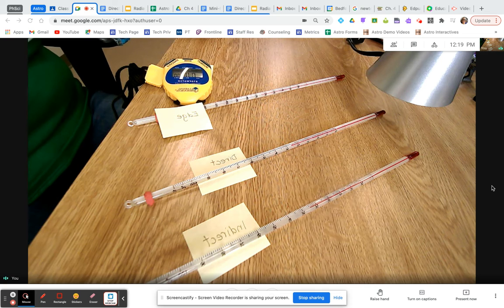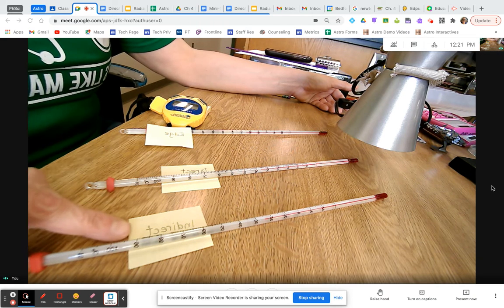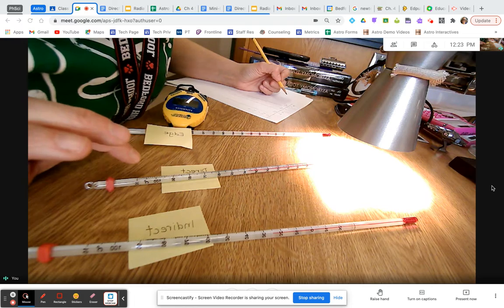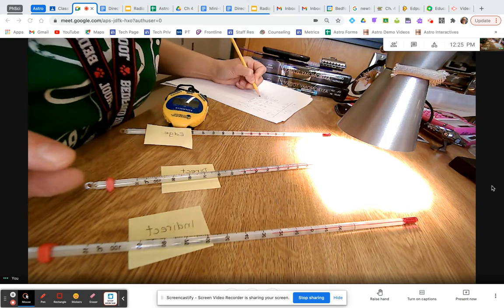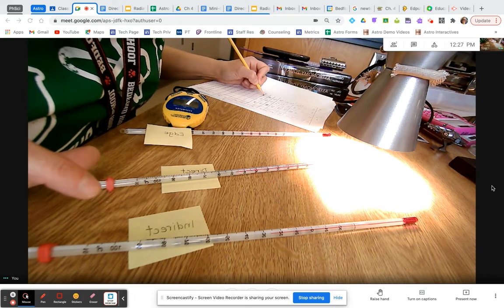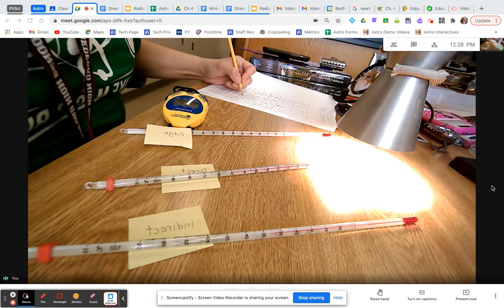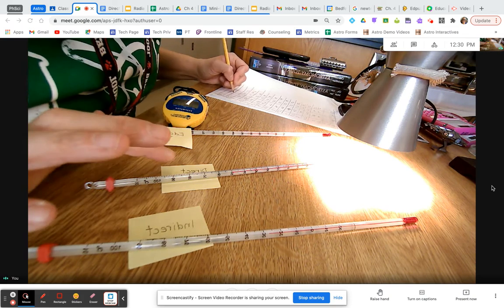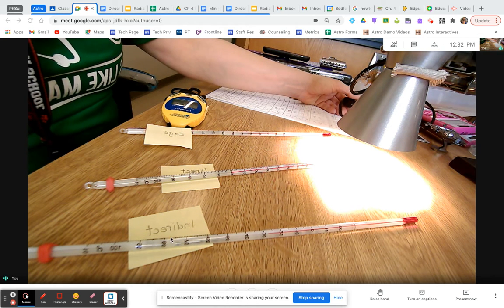Direct/Indirect Light Lab Part 2